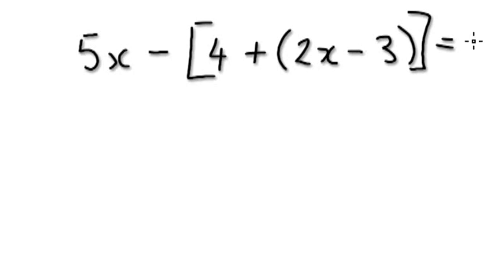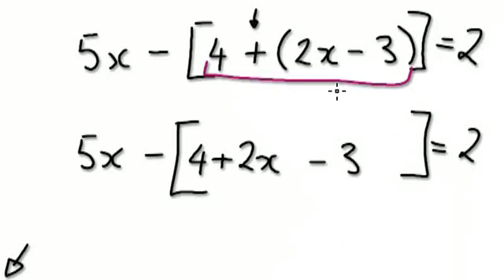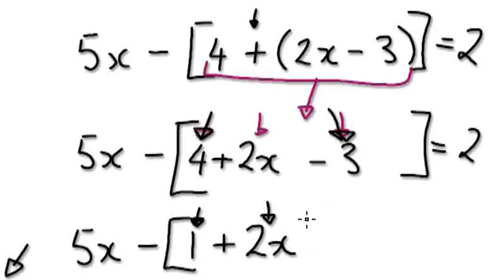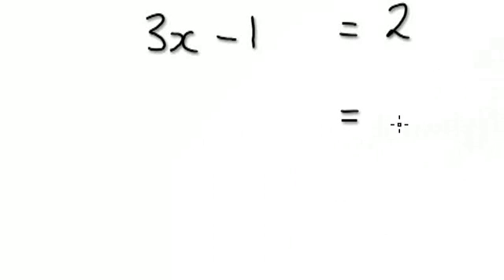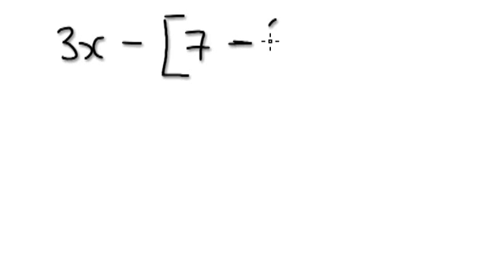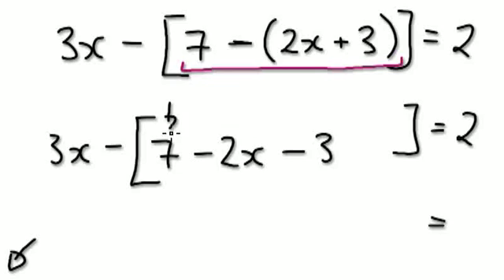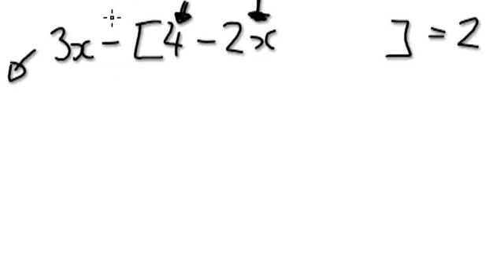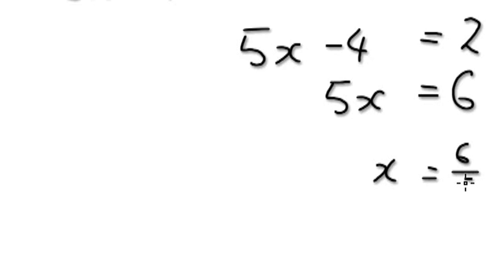Video 101 - Practice - Equations with minus brackets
When you have a negative in front of the brackets, all the signs of what is inside the brackets changes.  If it's a simple plus in front of the brackets, then everything remains the same.